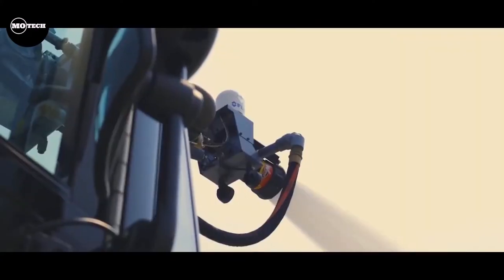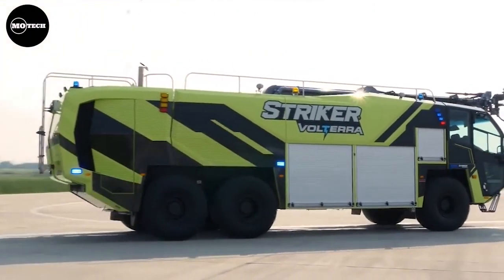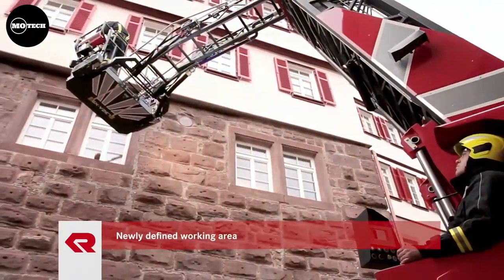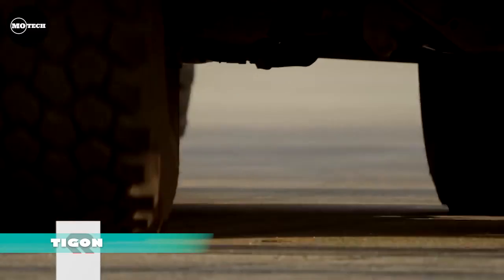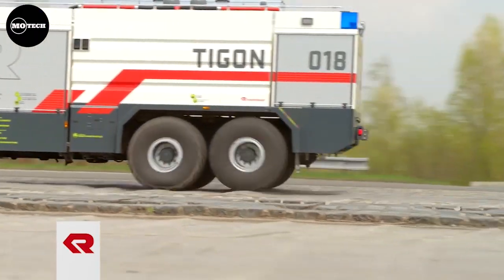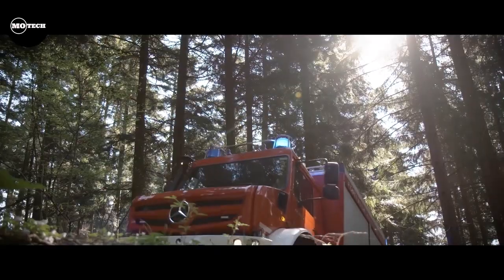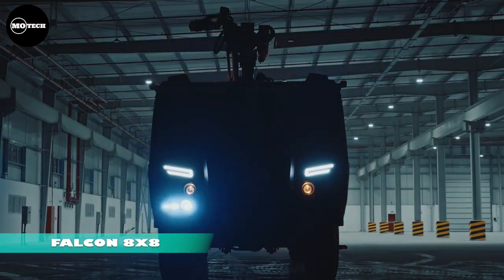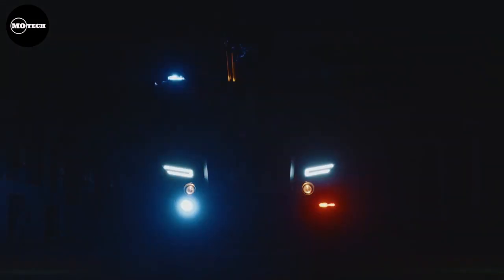10 Most Powerful Off Road Fire Fighting Vehicles in the World-Part 3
In this video, we're going to show you the most powerful All Terrain Fire Fighting Vehicles in the world. Firefighting fire trucks, also known as fire engines or fire apparatus, are specialized vehicles designed to transport firefighters, water, and firefighting equipment to the scene of a fire. These trucks are an essential tool in the fight against fires, and they come in a variety of types and sizes, depending on the needs of the fire department and the community they serve.

One of the most important features of firefighting fire trucks is their water pump, which allows firefighters to pump water from a nearby source, such as a hydrant or a pool, and spray it onto the fire. The water pump is typically powered by a diesel engine and can deliver hundreds or even thousands of gallons of water per minute, depending on the size of the pump and the truck.

In addition to the water pump, firefighting fire trucks are also equipped with hoses, nozzles, and other firefighting equipment, such as axes, ladders, and saws. These tools allow firefighters to enter burning buildings, rescue people and pets, and cut through obstacles to gain access to the fire.

Firefighting fire trucks also often have specialized compartments for storing medical supplies, breathing apparatus, and other equipment that may be needed during a fire or other emergency. They may also be equipped with radios, GPS systems, and other communication tools that allow firefighters to stay in touch with each other and with the command center.

Different types of firefighting fire trucks are used for different purposes. For example, ladder trucks are designed to reach high places, such as tall buildings, while tanker trucks carry large quantities of water to areas where there may not be a nearby source of water.

Overall, firefighting fire trucks are essential tools for firefighters, allowing them to quickly and effectively respond to fires and other emergencies. They are designed to be reliable, durable, and versatile, and they are a crucial part of any well-equipped fire department.

IGNORE THESE!
KEYWORDS!